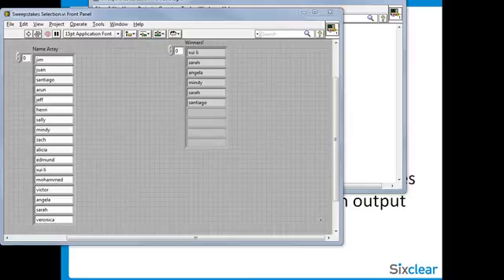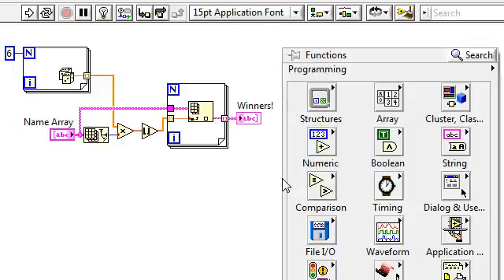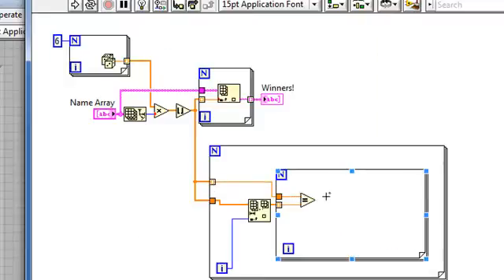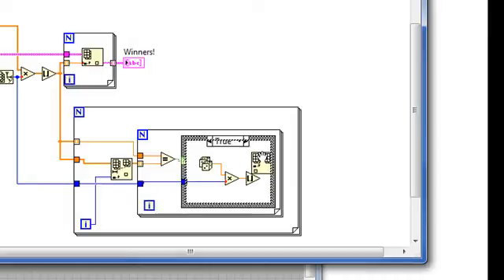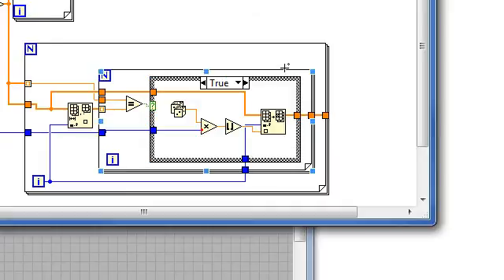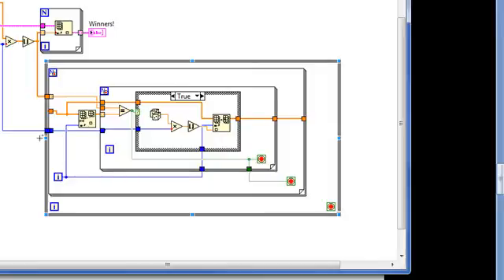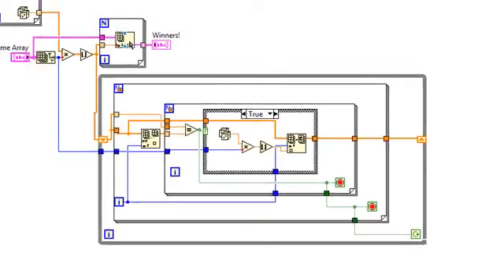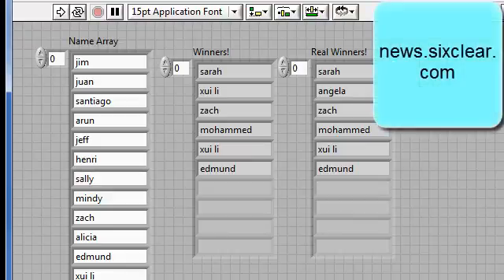VI High 15 - How to Find and Replace Duplicates From Our Selected Random Array Elements in LabVIEW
In our last episode we made a simple VI to randomly select items from an array but we found that it was prone to finding duplicates. This time around we find out how to avoid those duplicates.

For the full video transcript, please go

For more on learning LabVIEW, check out the Lucid LabVIEW Fundamentals Training (previously LabVIEW Fundamentals) course offered by Sixclear: sixclear.com.